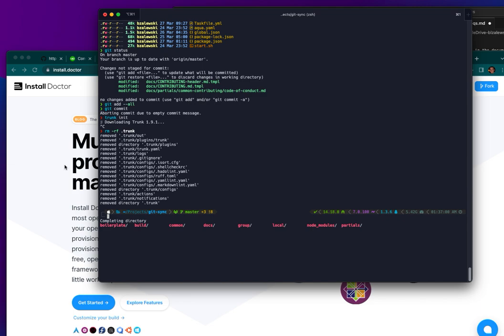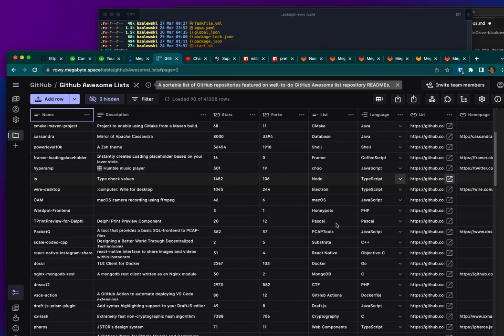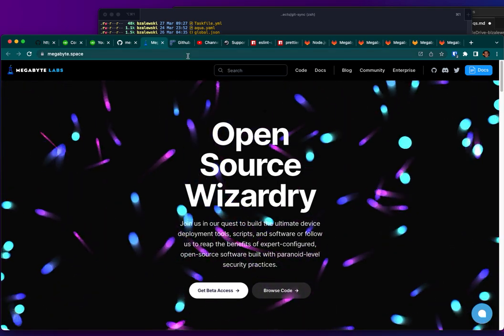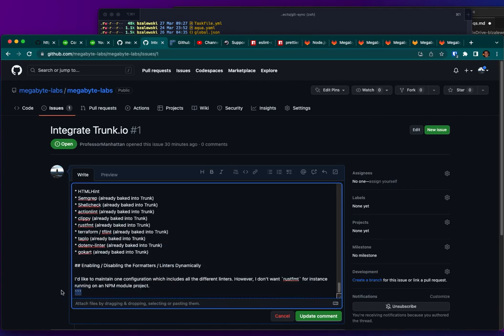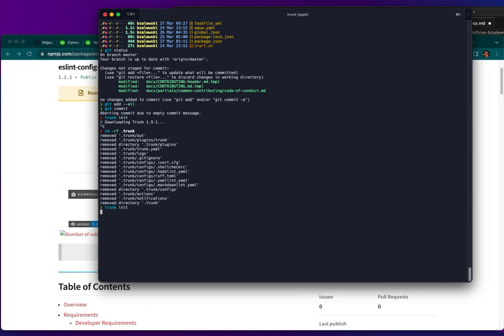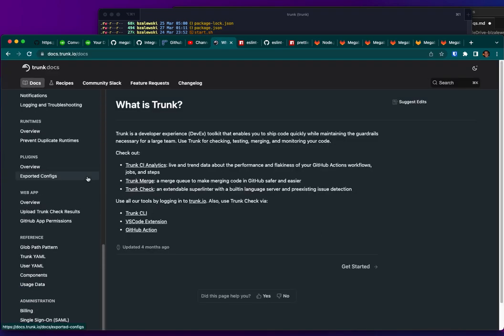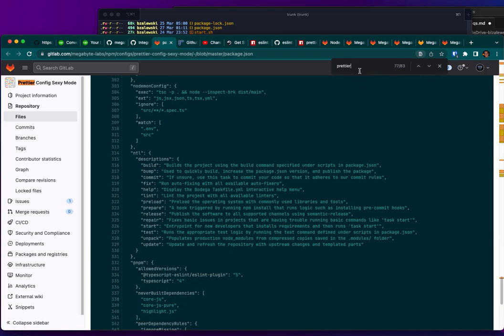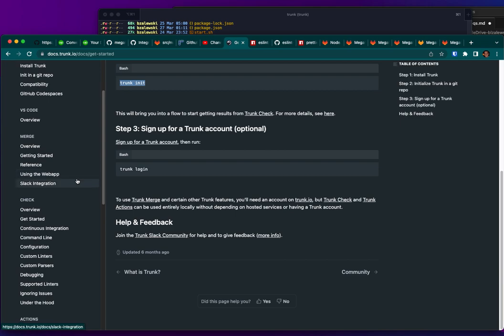Trunk.io Integration Work Item for Megabyte Labs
This video walks through what Trunk.io is and some of the design requirements for creating the ideal Trunk.io configuration that we can include in the Megabyte Labs mono-repo, as well as other repositories we maintain.